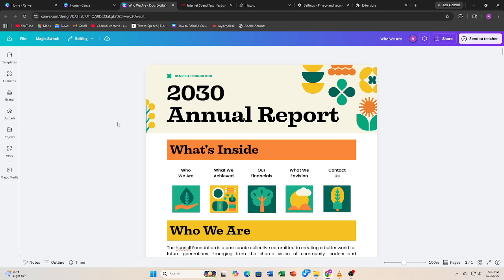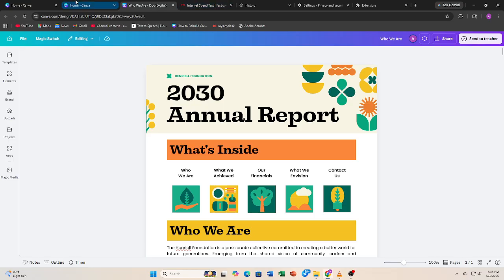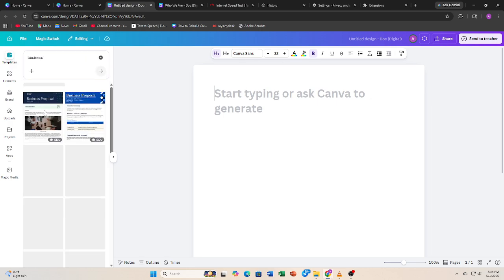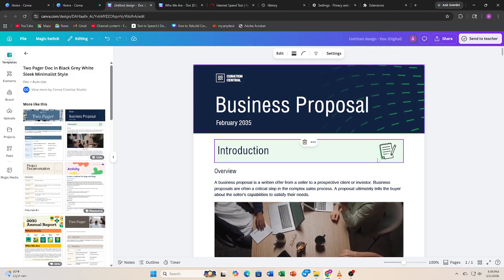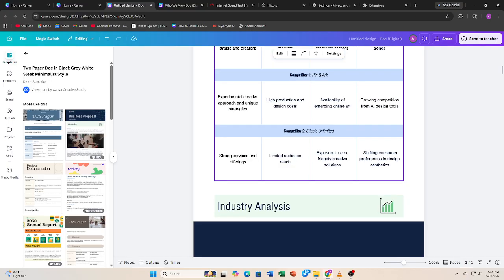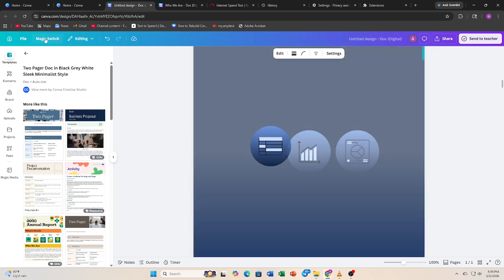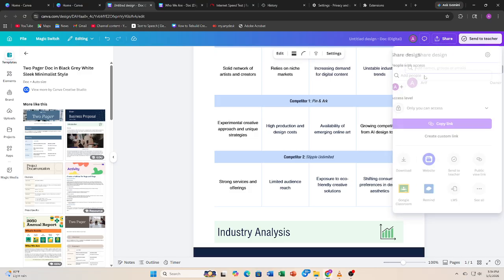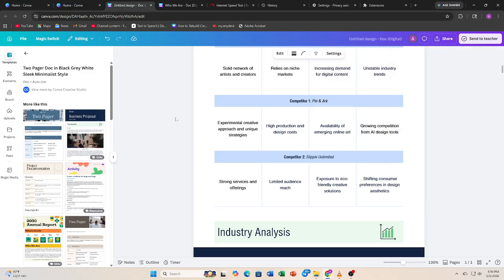How To Use Canva Docs For Business Documents Full Guide 2026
Canva Docs inside Canva helps businesses design clean, modern, and professional documents using templates, formatting tools, and collaboration features.

📌 What you’ll learn in this video:
How to create business documents in Canva Docs
How to format professional reports and proposals
How to add branding, logos, and styles
How to collaborate with teams on documents
Best business document practices in 2026